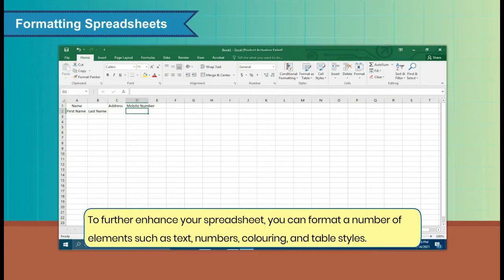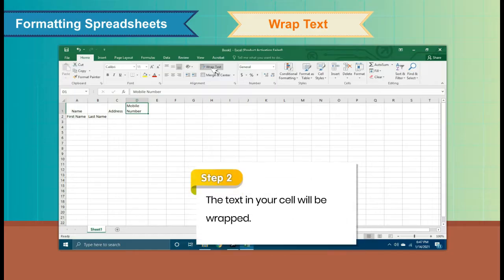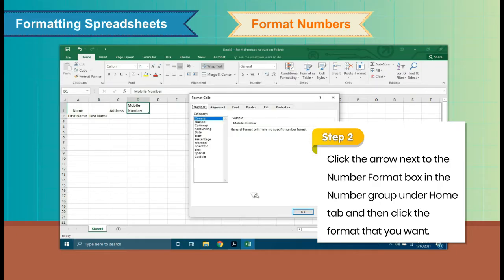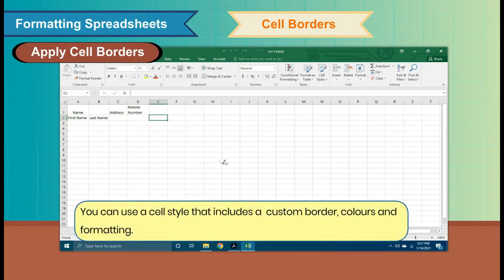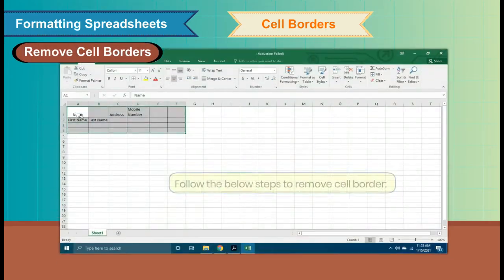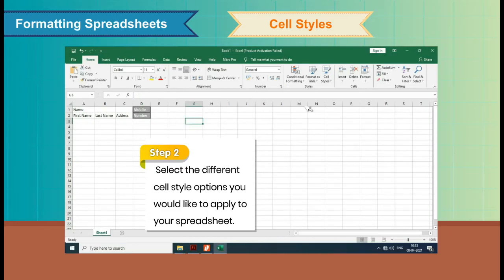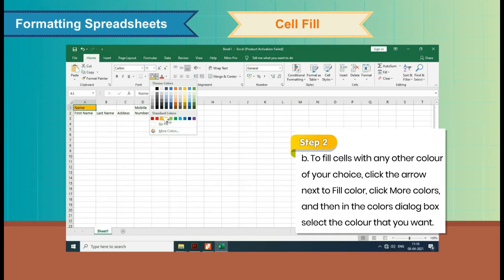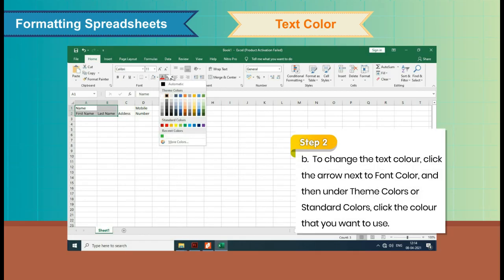Formatting spreadsheets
In this video, the basics of formatting spreadsheets will be introduced to the students.